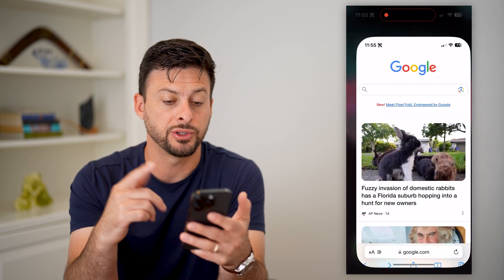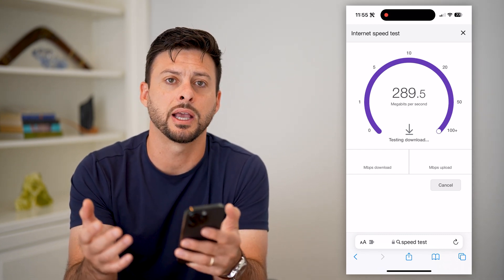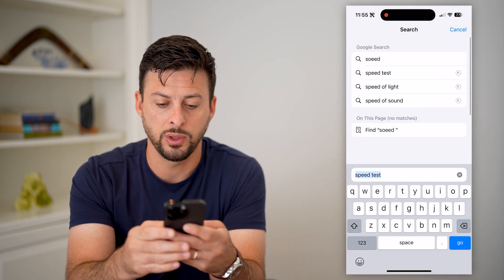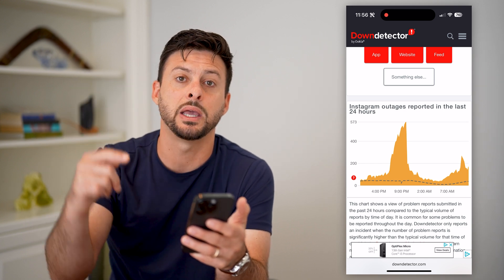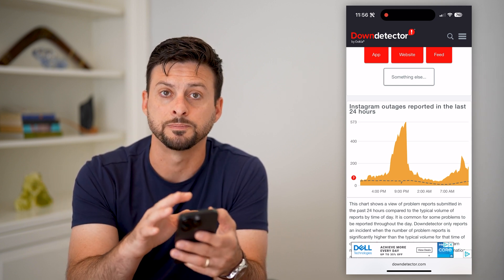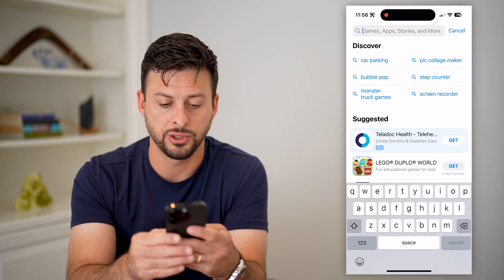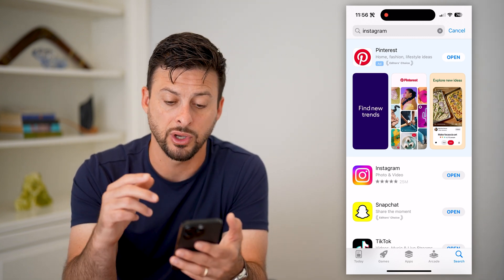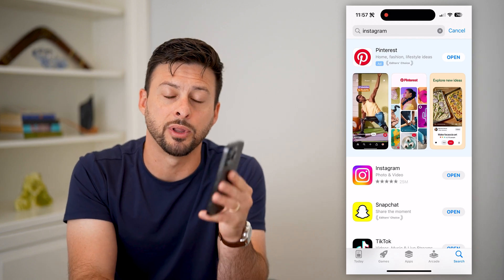How To Fix Instagram Not Refreshing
Here's how you can fix your Instagram app if it's not refreshing when you open up your normal feed or reload it.